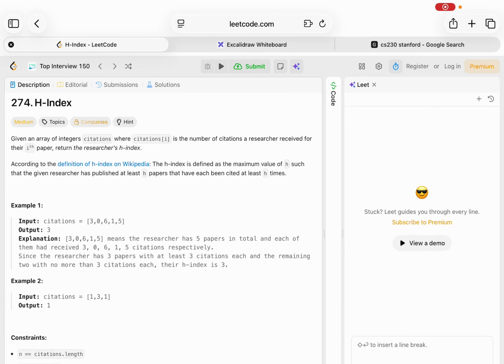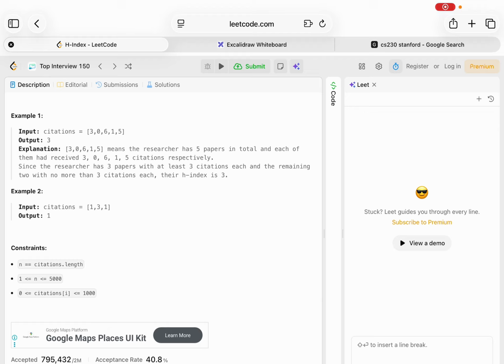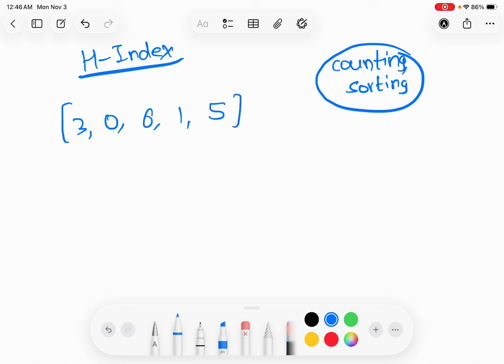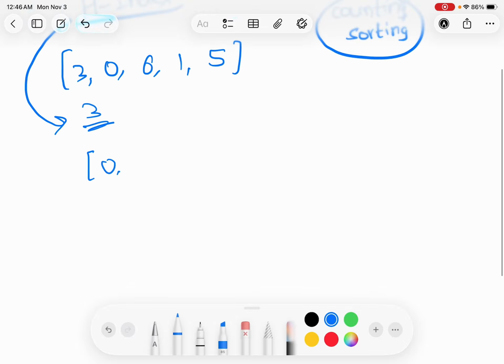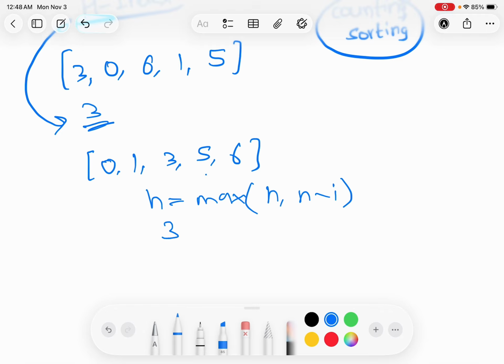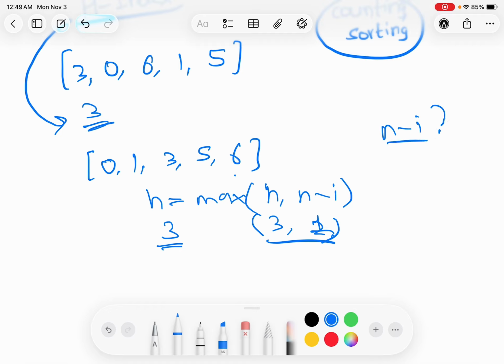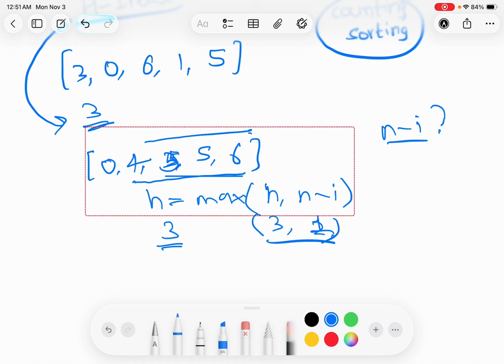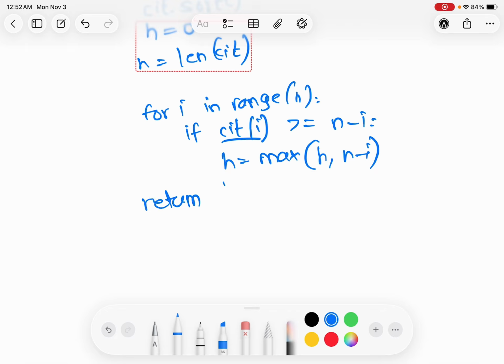274. H-Index | Leetcode problem solution